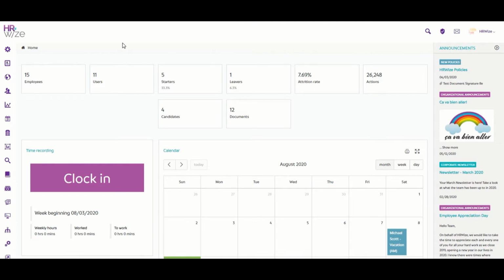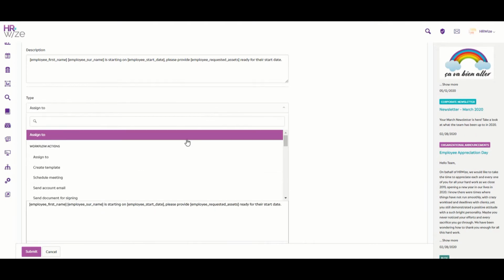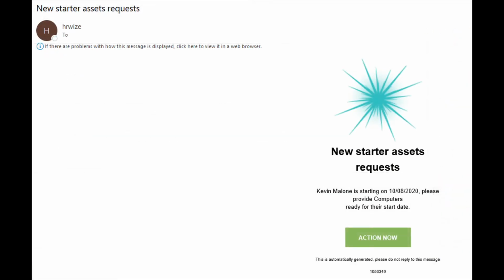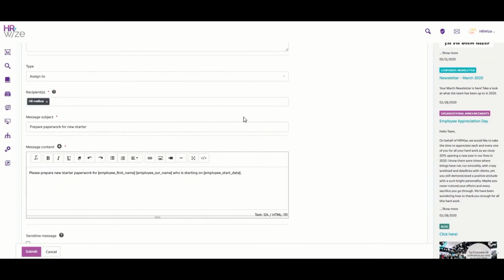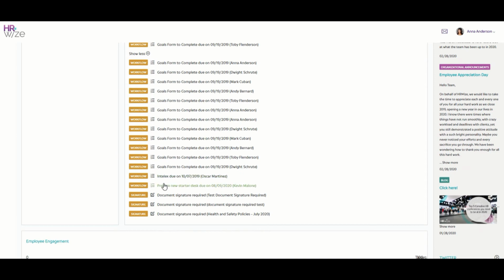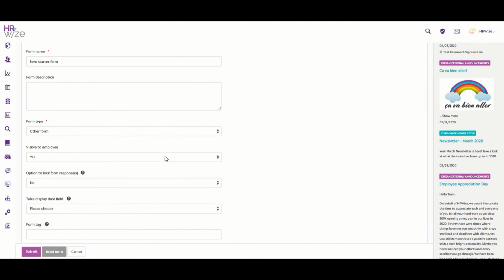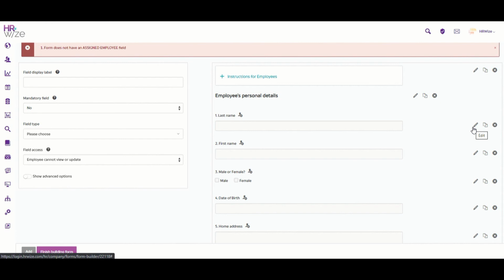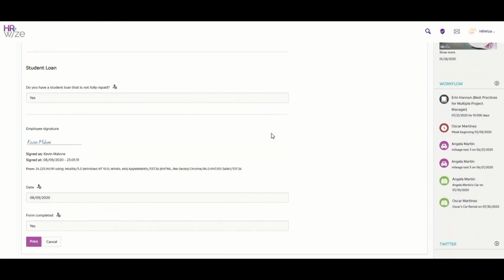HRWize | Workflows - Tasks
This is an introduction to workflows. In this case a task workflow, which, in this example includes 5 steps covering some tasks involved in onboarding a new starter/employee.